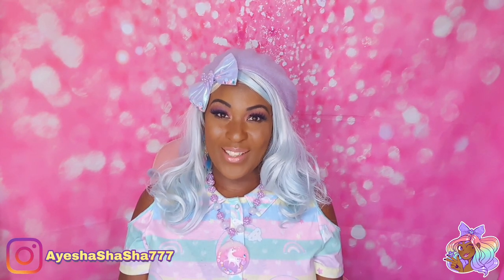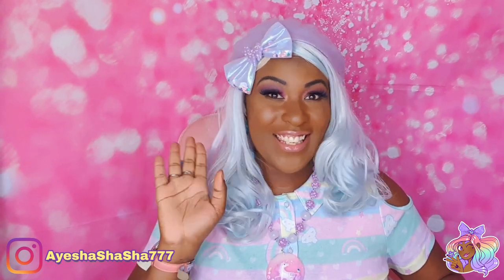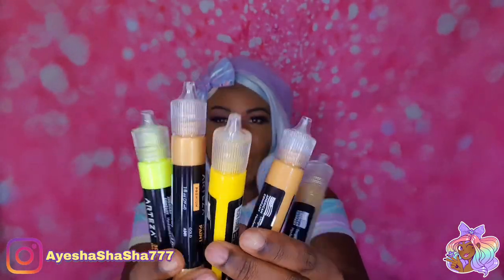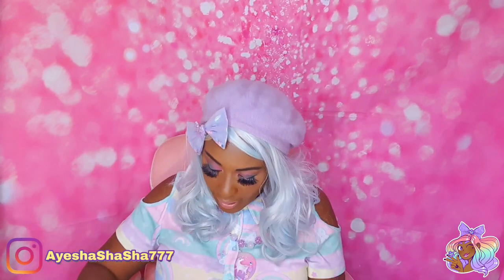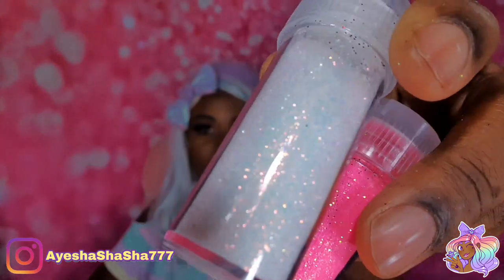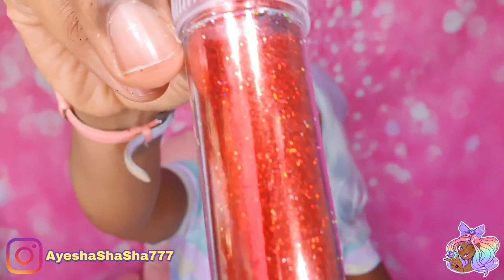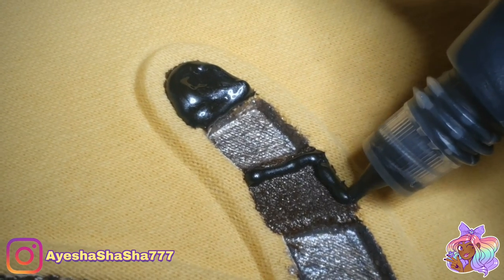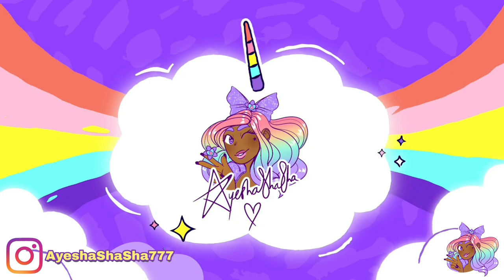Arteza Fabric Paints And Glitter Unboxing! Plus BONUS CRAFT!!!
Hey loves!

MASSIVE thanks to Arteza for giving me these goodies, I'm so so happy with them, below os all the info you need to treat yourself, and you get a cheeky discount available until the 20th of July. (I'll try to get that extended for you due to this video going up slightly later than I intended)

I really hope you enjoy my craft as well!

Ayesha Campbell
Unit 31453
London
W1A 6US
UK

Ayesha Campbell
Unit 31453
Courier Point
13 Freeland Park
Wareham Road
Poole
Dorset
BH16 6FH
UK